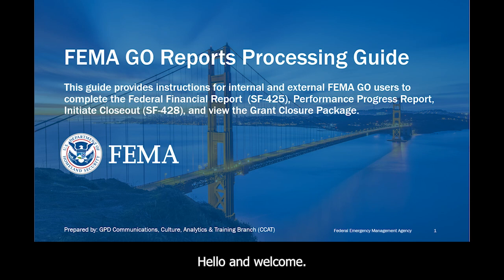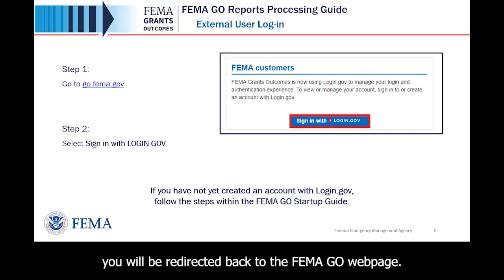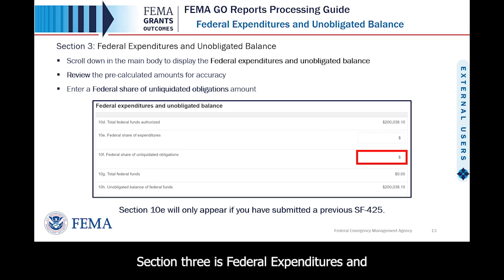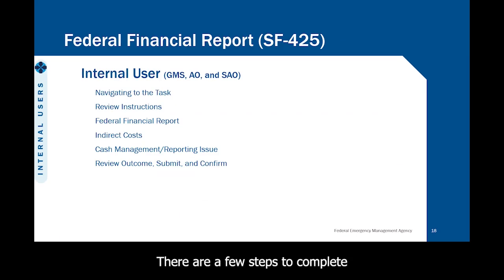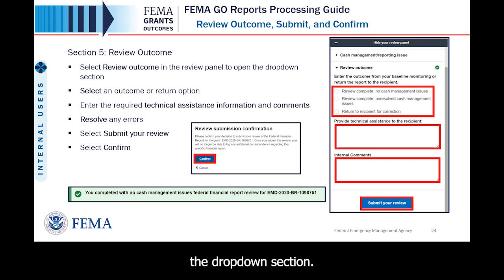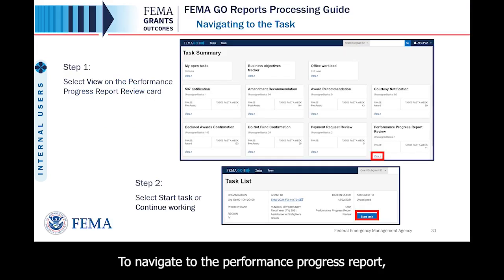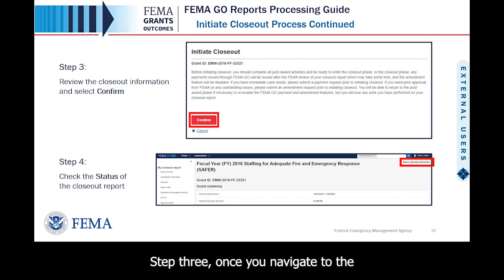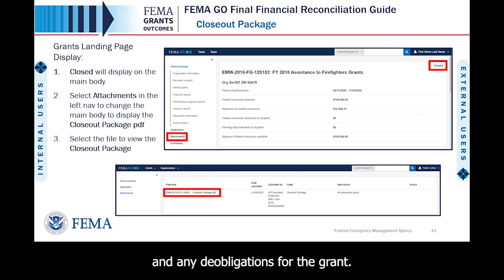FEMA GO Reports Processing Guide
This guide provides instructions for Internal and External FEMA GO Users to complete the Federal Financial Report (SF-425), Performance Progress Report, Initiate Closeout (SF-428), and view the grant closure package.